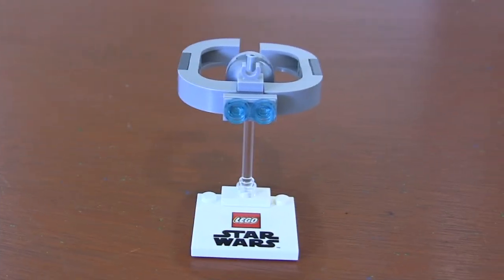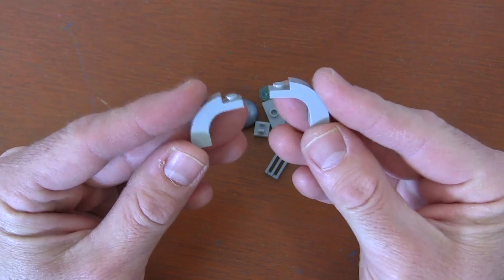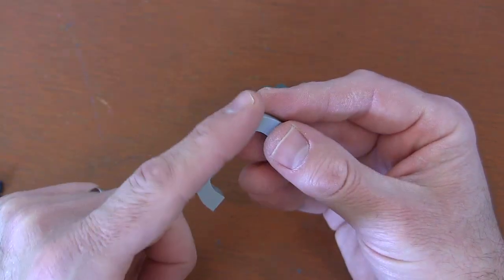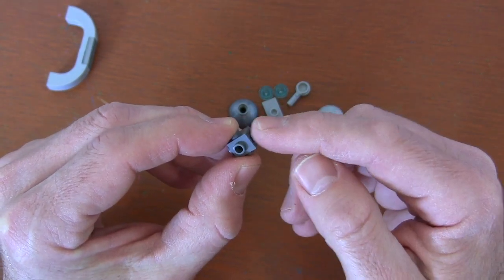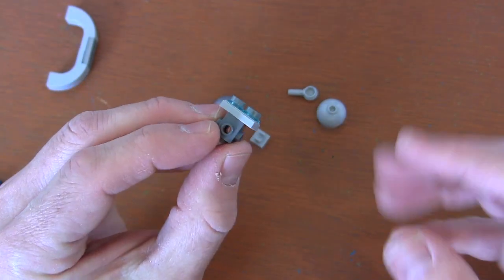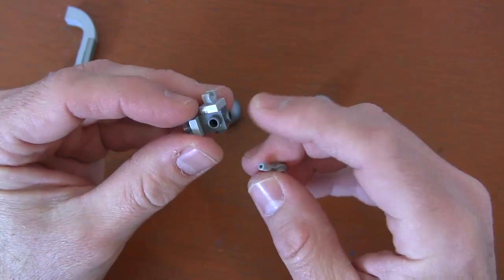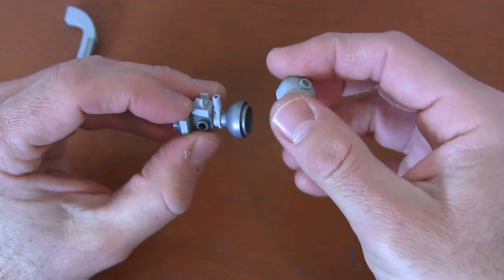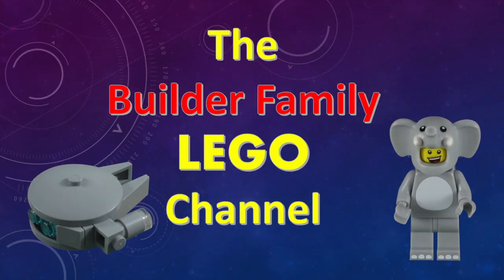How To Build A LEGO Star Wars Mini Droid Control Ship 14 Pieces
Instructions to build a mini LEGO Lucrehulk-class Droid Control Ship. A great tutorial for LEGO Star Wars fans who want to build a Trade Federation or Separatist Droid Army.
Pieces Below
1X3X2 Arch Curved Top (6005) - Light Bluish Grey - 4
1X2 Tile Grille (2412b) - Flat Silver - 2
1X1 Brick Studs on 4 Sides / Travis Brick (4733) - Dark Bluish Grey - 1
1L Bar with 1X1 Plate (32828) - Light Bluish Grey - 1
2X2 Dome Bottom (15395) - Flat Silver - 1
2X2 Dome Top (553c) - Light Bluish Grey - 1
1X2 Jumper Plate (15573) - Light Bluish Grey - 1
1X1 Round Plate (4073) - Translucent Blue - 2
1X1 Tile Clip (15712) - Light Bluish Grey - 1